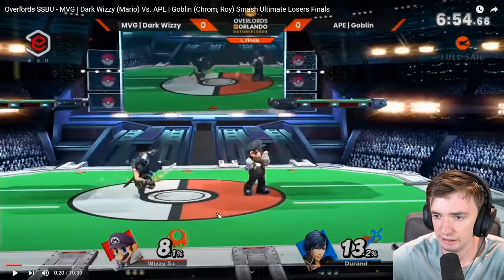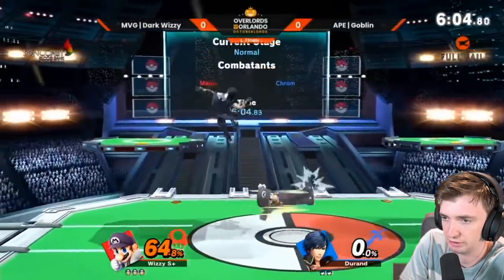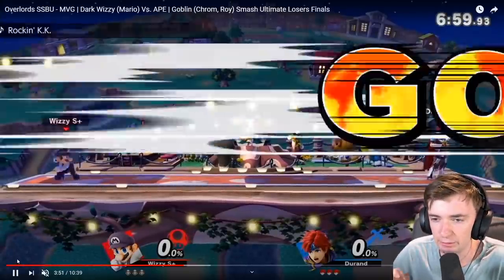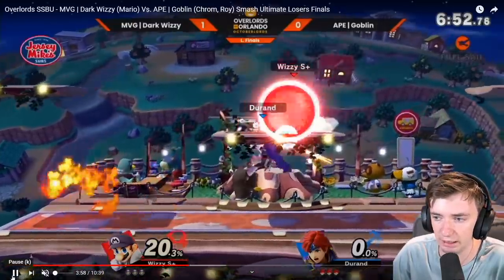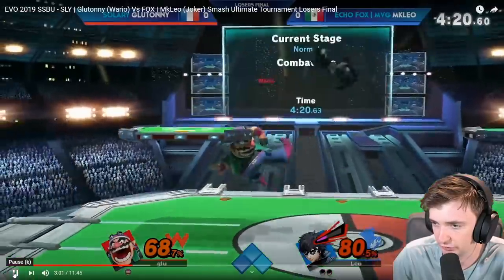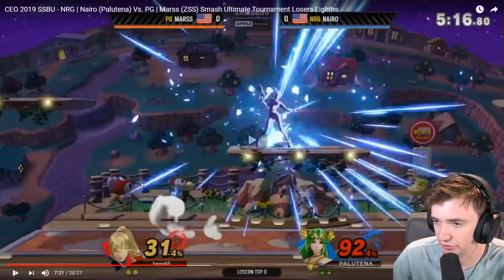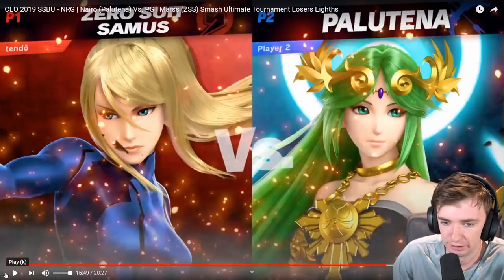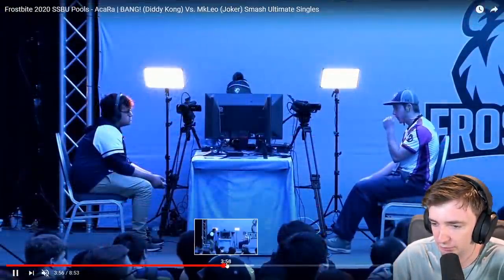Super Smash Bros Ultimate Guide: Bait and Punish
This video is a tutorial on how to bait and punish in super smash bros. Let me know if you enjoyed this video and if you'd like to see more in a similar style on other smash bros skills / fundamentals.

Gangplank Galleon Remix - Super Smash Bros. Ultimate